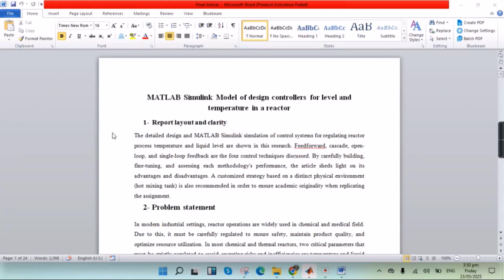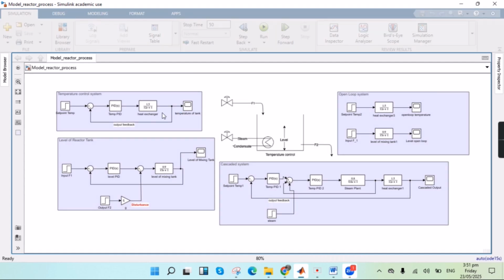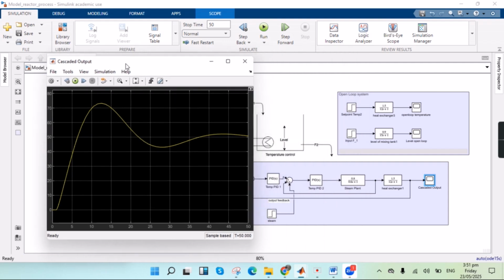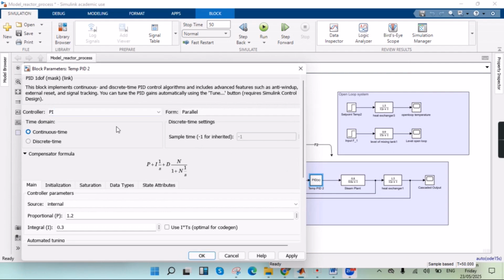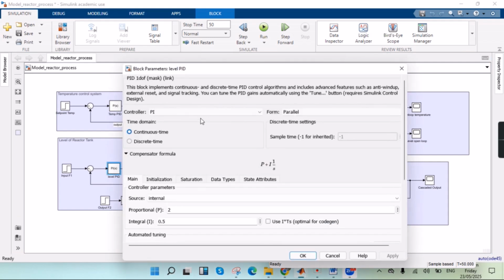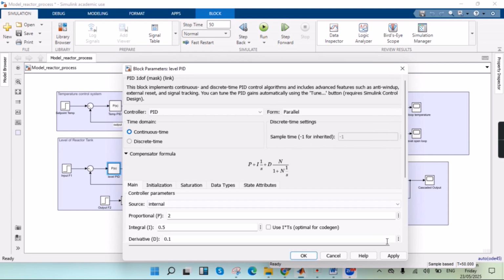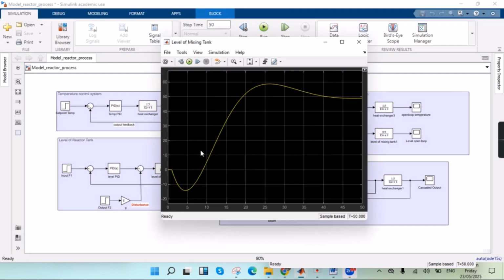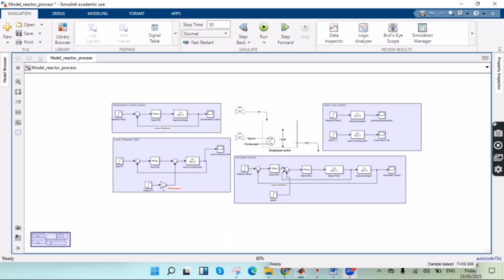Reactor Control with MATLAB Simulink 🔥 PID, Cascade & Feedforward Explained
Learn how to design and simulate advanced control systems for a chemical reactor using MATLAB Simulink—including level control, temperature control, and multiple controller strategies used in real industrial processes.

In this practical tutorial, our WiredWhite Partner walks through the modeling and simulation of a reactor system, where both liquid level and temperature must be controlled simultaneously using PID, PI, cascade, and feedforward control techniques.